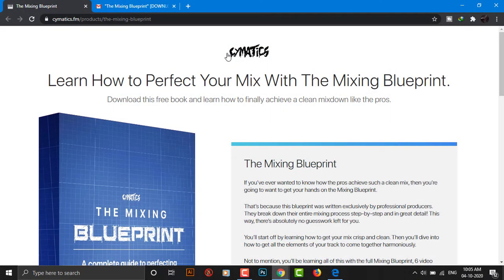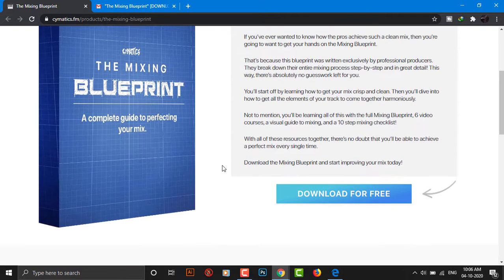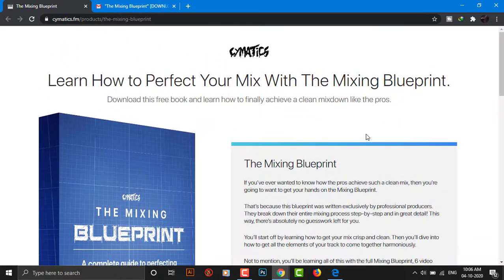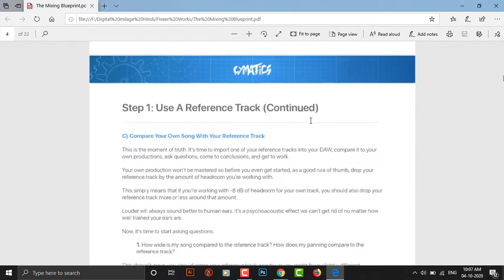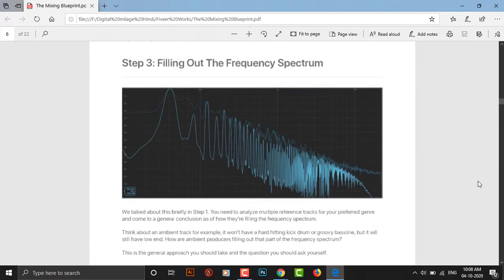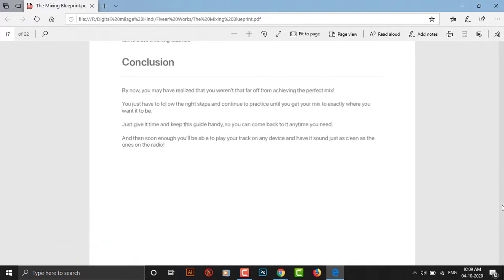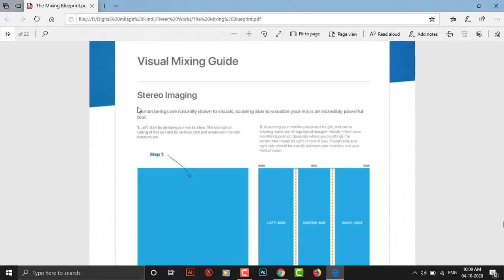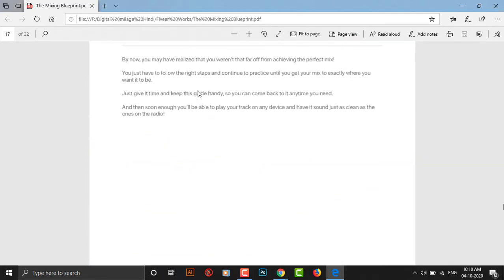The secrets of Mixing Guide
Learn how to mix a beat a song like a pro from professionals namely cymatics. This guide have helped me a lot to understand the fundamentals of mixing and I am sure it will help you too in this guide they have covered really complicated and tricky tropic like compression, EQ, Bussing and panning etc.